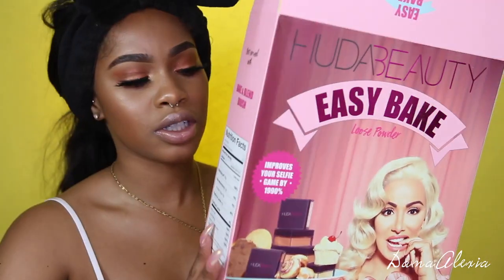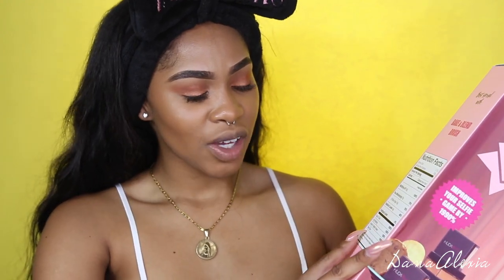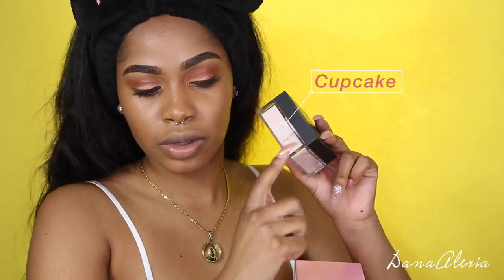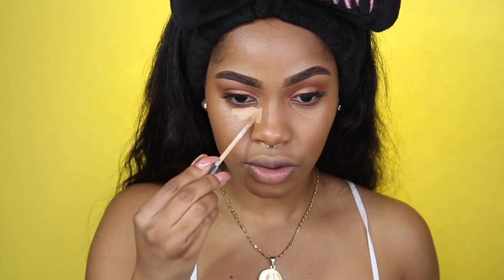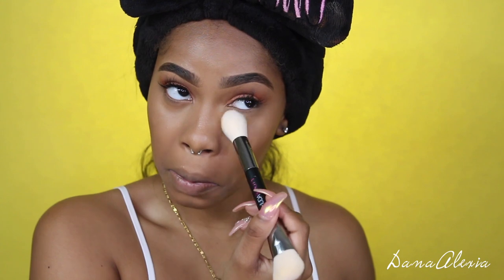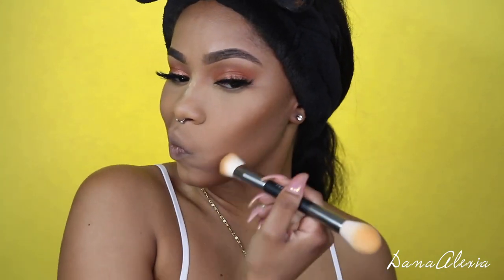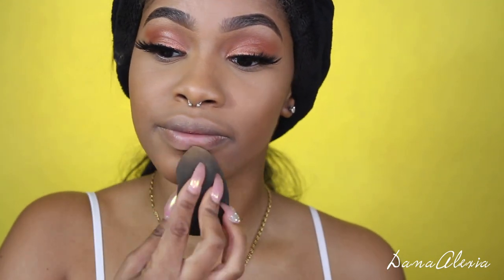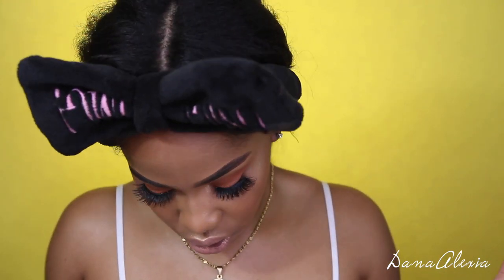HUDA BEAUTY "EASY BAKE" SETTING POWDER?? WAIT A MINUTE...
INFO:
Camera: Canon Rebel T5i
Editing: Final Cut Pro X
Country: Toronto, Canada (Brampton)